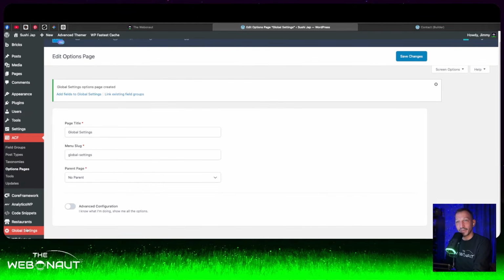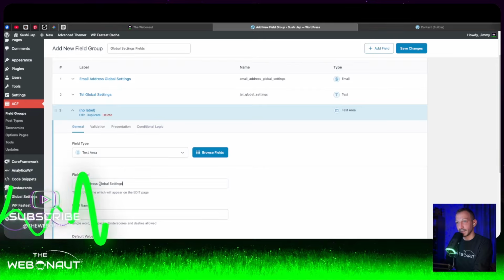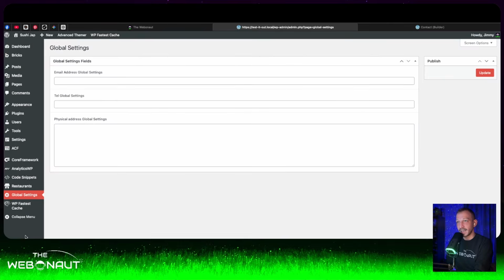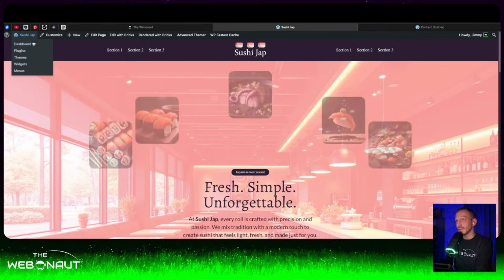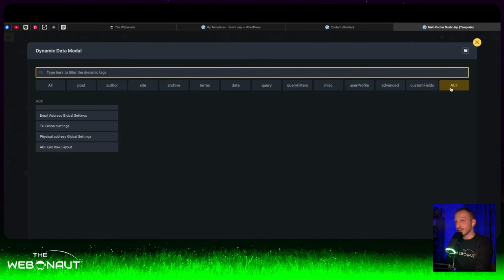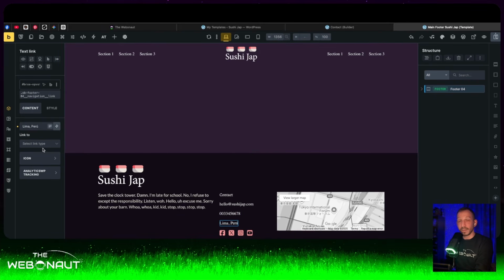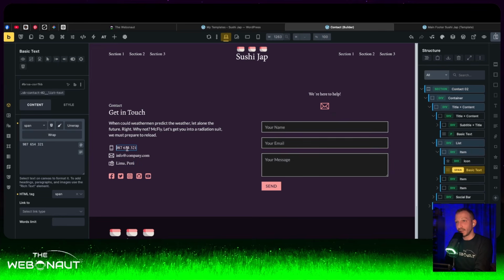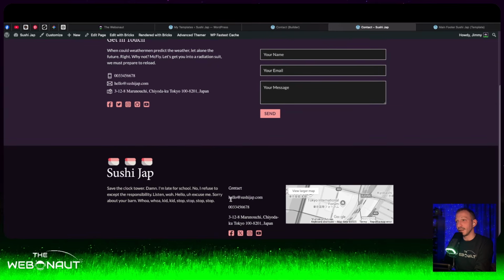Never Heard of ACF Options Pages? Let’s Fix That and Meet The Feature You Didn’t Know You Needed!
ACF Options Pages let you manage global content for your entire WordPress website from one central place. Instead of opening templates, headers, or pages just to change an address, or a line of footer text, everything lives in one clear spot. It keeps things simple for clients and stops them from touching parts of the site that shouldn’t be touched. And for you, it means no duplicated edits and no surprise layout issues.

In this video, I break down what ACF Options Pages actually are and why they’re such a game-changer when you want a site that stays clean and easy to maintain. I show how they help you update any piece of content that appears in multiple places: hero text, socials, business info, promotions, without juggling five different fields across the site.

If you’ve never used an Options Page before, this guide will give you a clear picture of how it works and why it’s worth adding to every WordPress build. By the end, you’ll know exactly when to use it and how it can simplify both your workflow and your clients’ lives.

Chapters:
00:00 Intro
00:22 Join The Space
00:44 What are Options Pages in ACF
02:06 How to set up an ACF Options Page
02:39 Create a Field Group for the Options Page
03:42 Fill in the information in the Options Page
04:10 Retrieve your ACF dynamic data in Bricks Builder
06:31 Change information in Options Page
07:06 Quick Recap
07:34 Outro
Material used to create this video:
Video: Iphone 15
Sound: Microphone Fifine AM8T
Recording Software: OBS Studio
Editing: Lumafusion